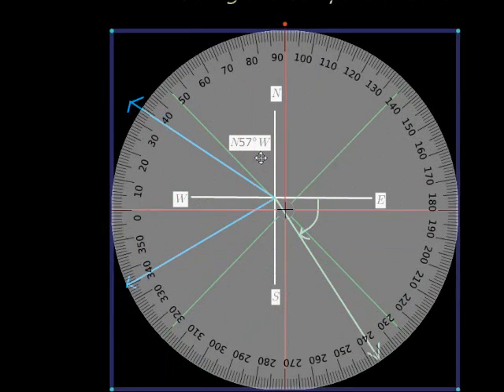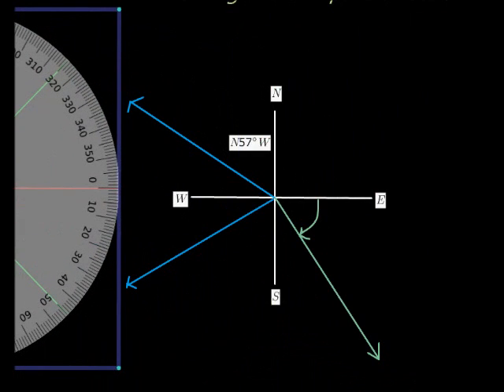Compass direction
For information on how you can upgrade your South African Matric results online, visit www dot elroiacademy dot org